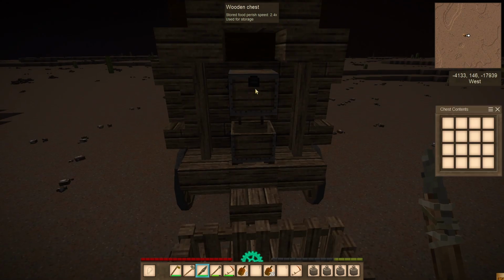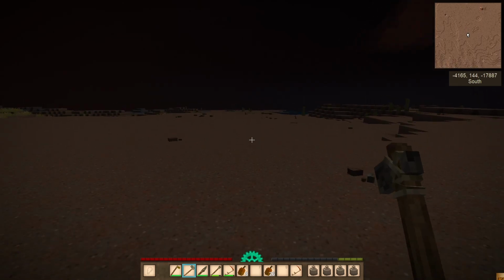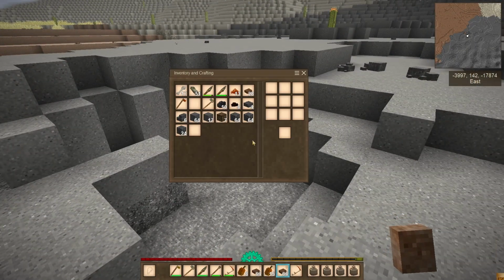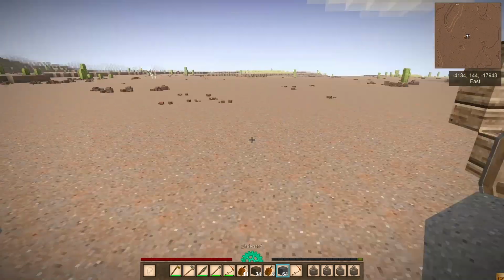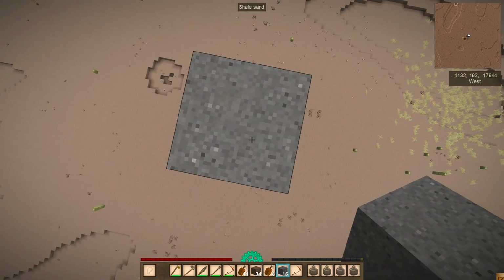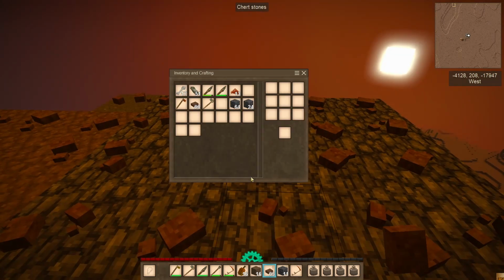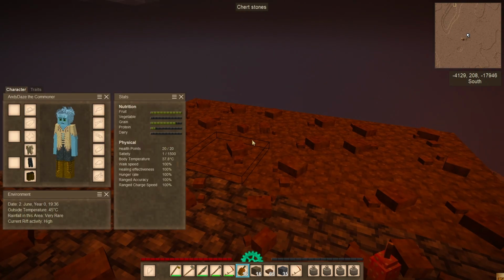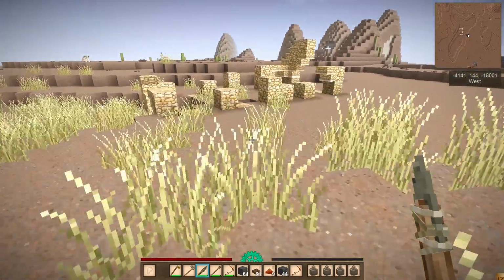Scorched Earth Survival Permadeath Hyena's and Starvation -Vintage Story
Seasons - Enabled
Player Lives - 1
Creature Hostility - Aggressive
Global Temperature - Scorching Hot
Global Precipitation - Hyper Arid
Forestation & Shrubs - Near Tree Less -90%

Happy Surviving
Set in an Endless desert.

No Fresh Water.
No Crops.
No Way to Survive.

In this World Nature Reigns Supreme.

check out the Survival Ice Queen Herself